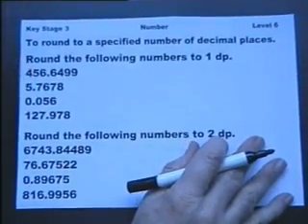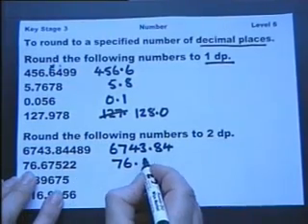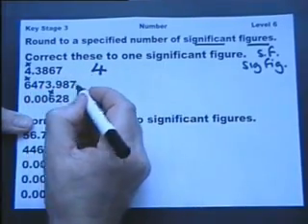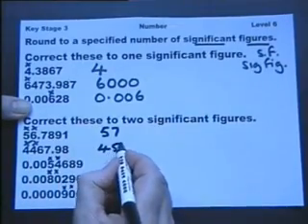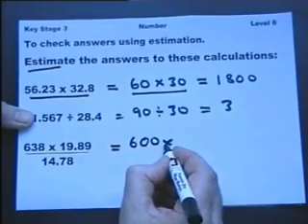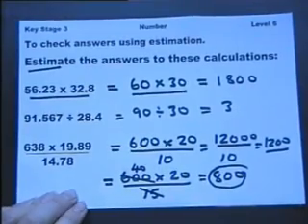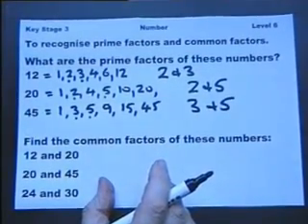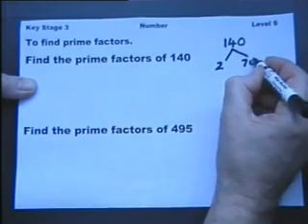KEY STAGE 3 -- NUMBER - LEVEL 6. Introduction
This is the opening of the DVD video from mathstutor.biz based on the Key Stage 3 level descriptors at LEVEL 6 for NUMBER